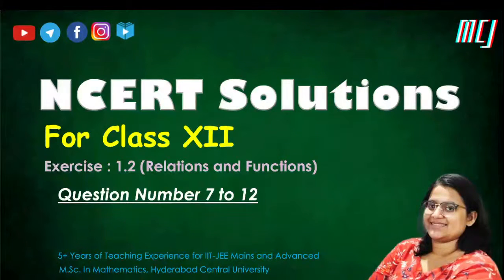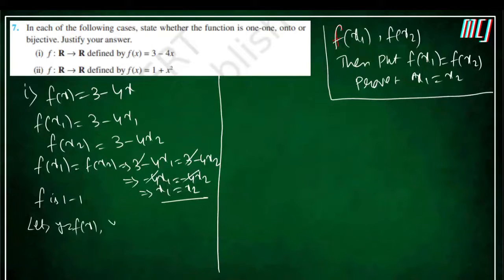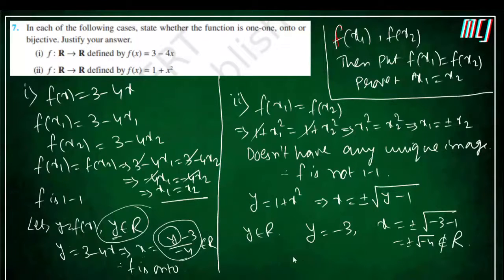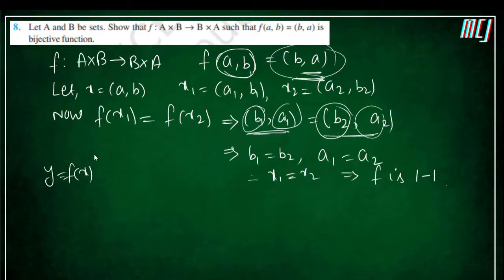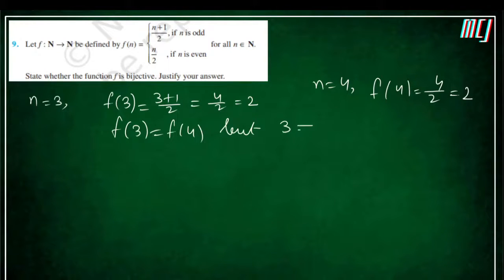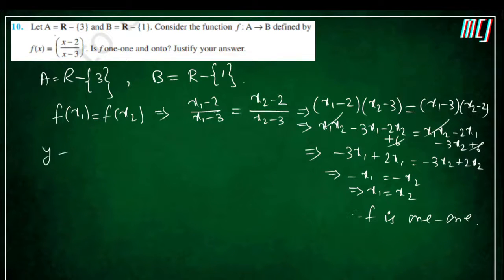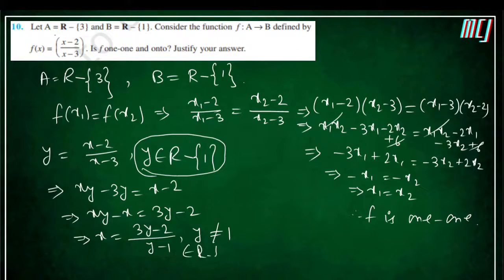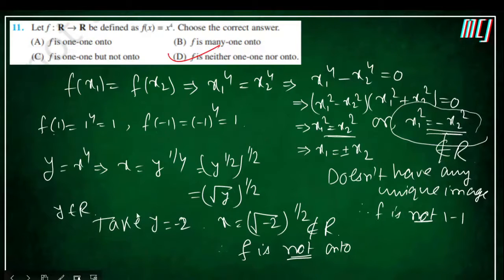Class XII | NCERT Solutions Part 04 | Exercise 1.2 | Question 7-12 | 2022 | 2023 | NDA | CBSE | JEE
Check my other videos. Following are the playlist links.

I take daily live classes for 2021 and 2022 aspirants. Also I conduct JEE Mains and Advanced masterclass Completely free of cost over YouTube.

Telegram Group for discussions and DIY exercises from my live classes: ✌
Following is my Facebook channel link for updates and short tricks videos.
✌ Join my Teachmint classroom. Classroom ID: 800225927